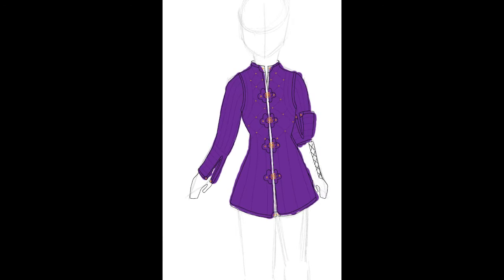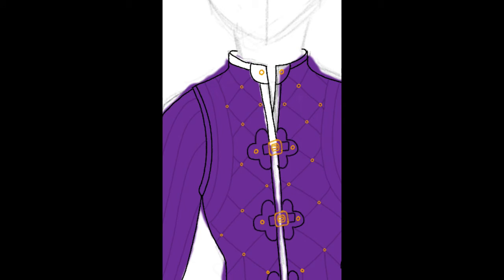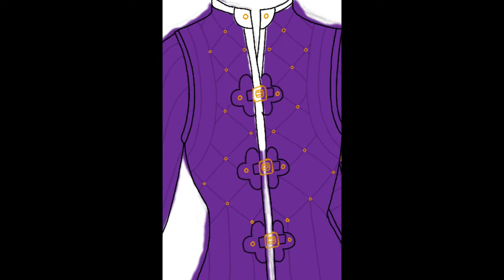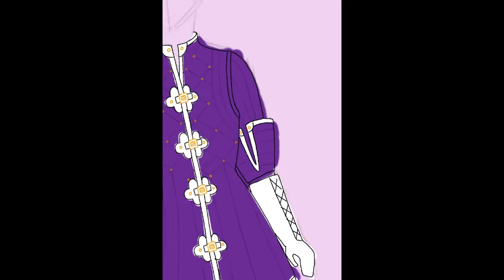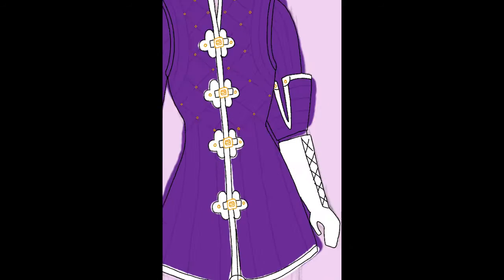LADY KNIGHT PART 1: Designing a 14th Century Gambeson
Join me as I design a 14th century-inspired gambeson as part of my lady knight costume!